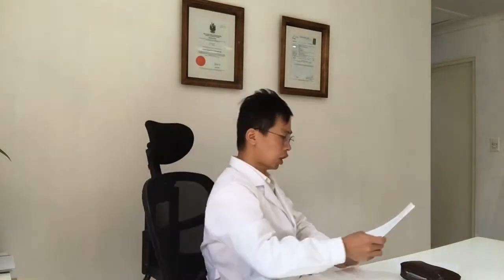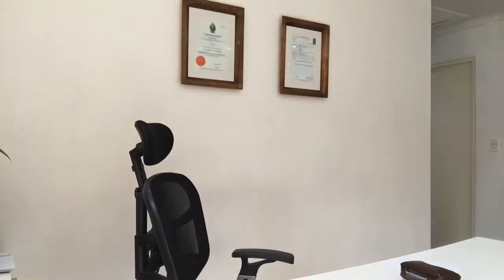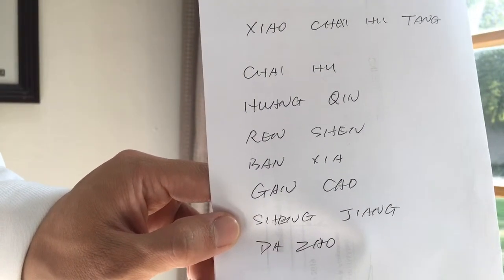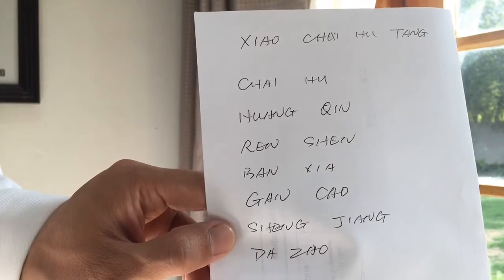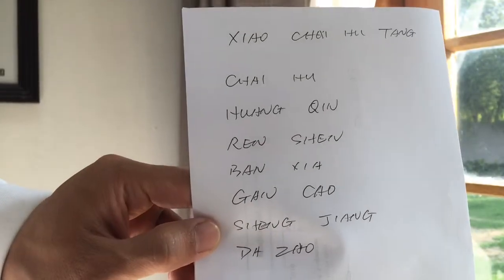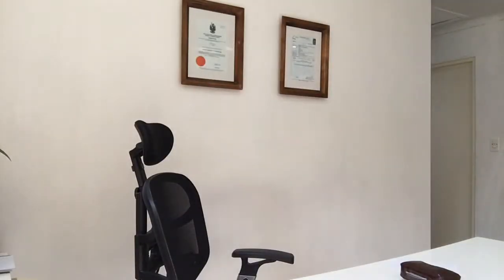43. Chinese Medicine Study- Mediating formula, Xiao Chai Hu Tang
43. Chinese Medicine Study- Mediating formula, Xiao Chai Hu Tang